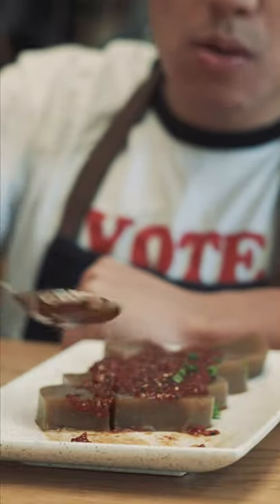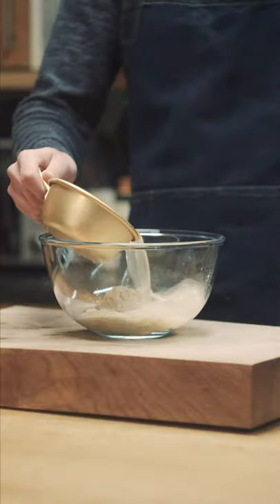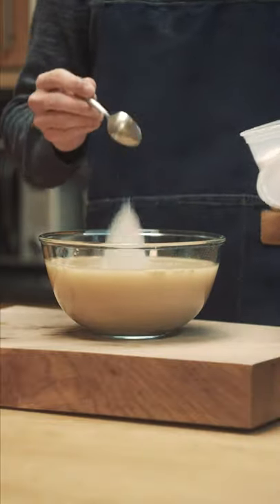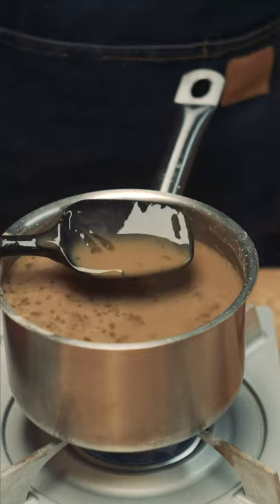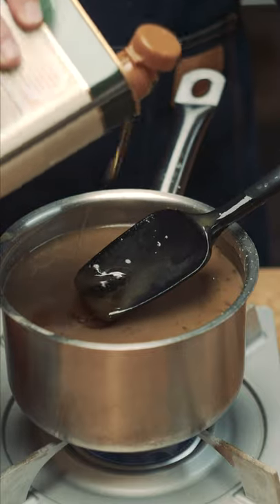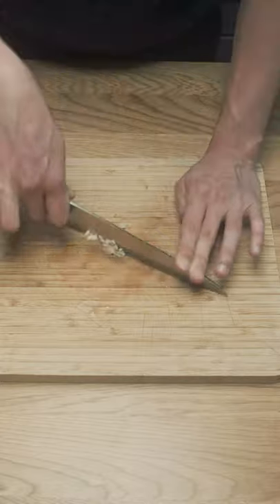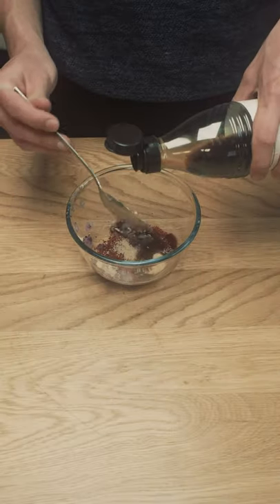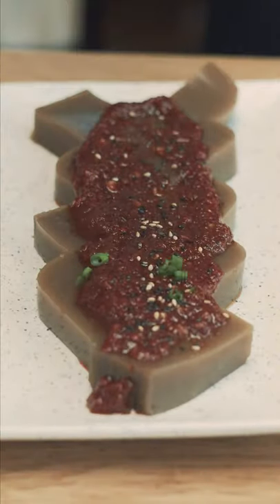Korean Acorn Jelly Dotorimok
Did you know acorns are used in one of the most popular side dishes in korea?

Equipment:
Fujifilm X-H1
Fujifilm XF 23mm f/1.4 R
Helios-44M 2/58mm M42